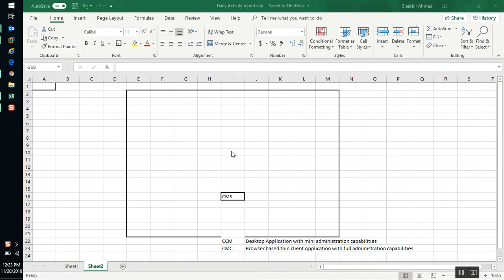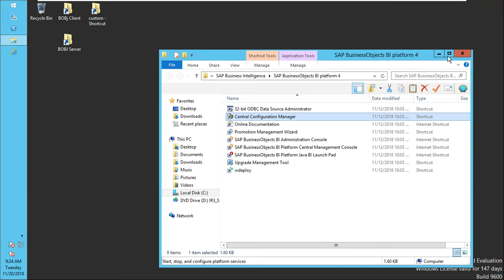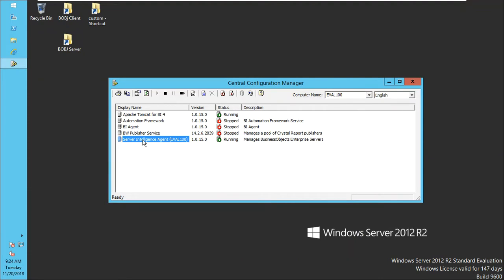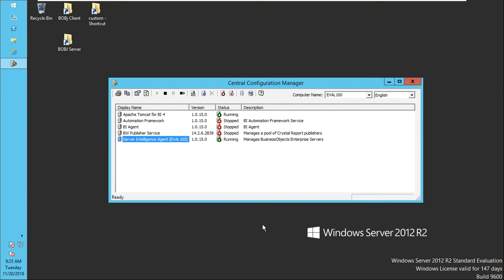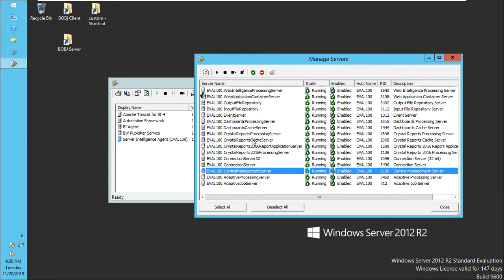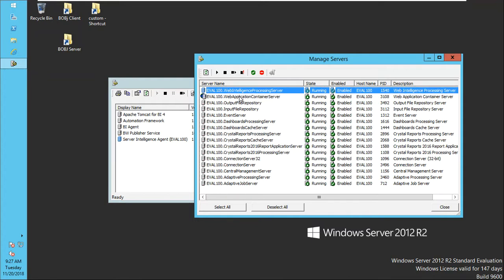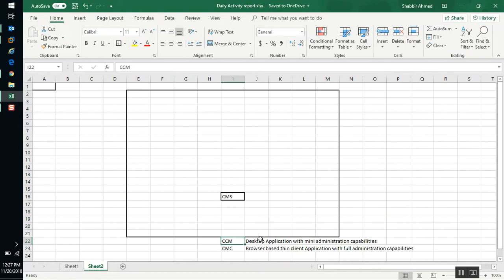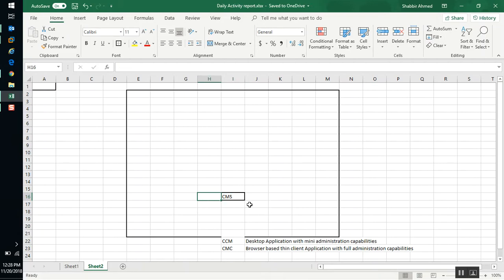000 CCM CMC CMS Introduction